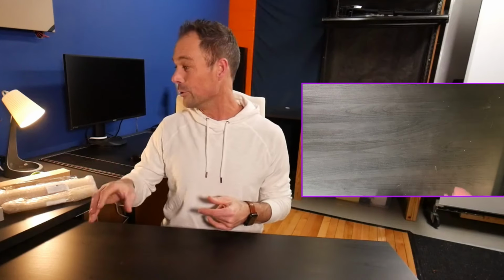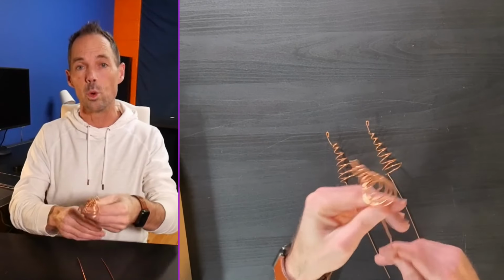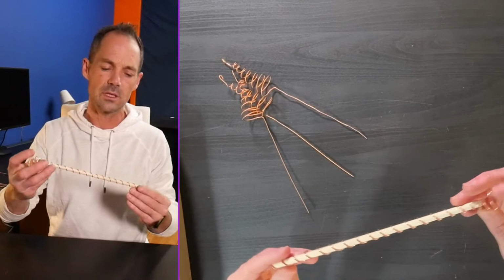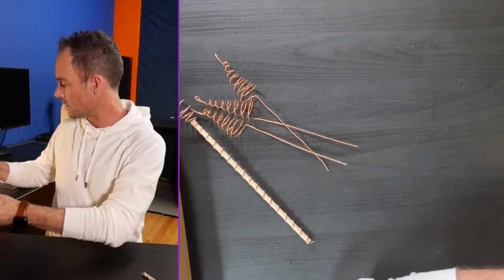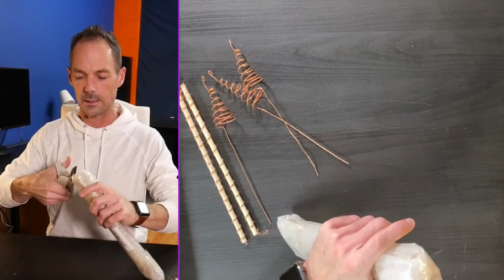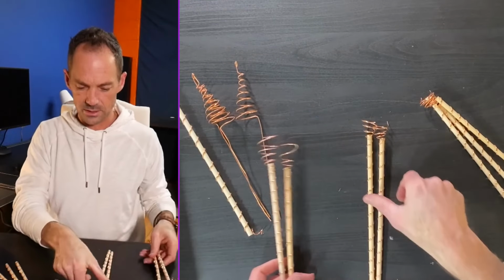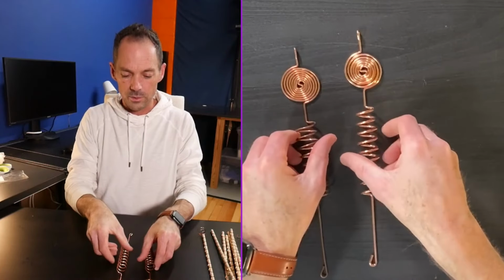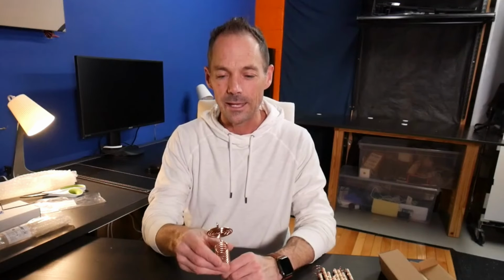Electroculture: Wobbly Wire vs Tesla Coil 🌿 Why Thrive Garden Electroculture Antennas Are Better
Looking for the best electroculture antenna? We compared Teemu, Amazon, and DIY copper spirals to Thrive Garden’s Tesla-style design — here's what actually works.

In this video, I unbox and test several popular electroculture antennas from Amazon and Teemu — and compare them head-to-head with our new Thrive Garden 10-gauge copper Tesla antennas.

You’ll see the pros and cons of:

• Wobbly wire DIY-style antennas
• Soggy wood stick designs that rot or short out
• Thin, easily deformed spirals with poor conductivity
• Thrive Garden’s strong, safe, high-performance copper coils

Here’s why our design wins:

✅ Machine-cut 10-gauge copper — thicker, sturdier, and safer
✅ Tesla coil top = maximum atmospheric energy draw
✅ Blunt safety loop to prevent eye injury in thick gardens
✅ Anti-oxidation coating = long-lasting, beautiful finish
✅ No soggy wood = no shorting out your soil energy

Don’t settle for rusty, flimsy, or thrown-together wire spirals.
If you’re serious about electroculture gardening, Thrive Garden delivers better results, safer installation, and a more abundant harvest. 🌿